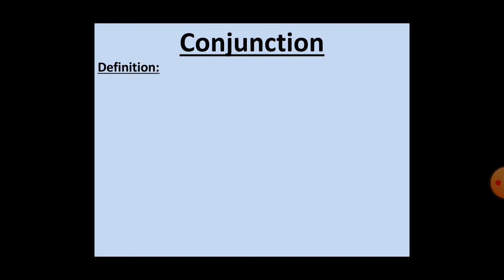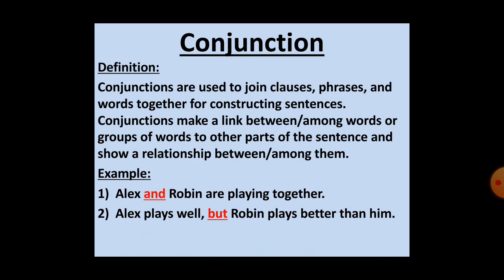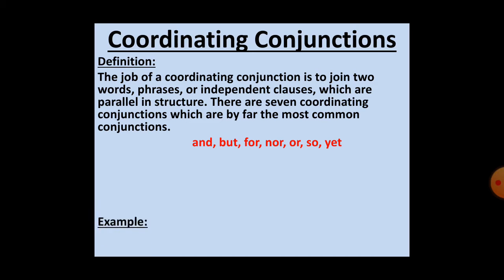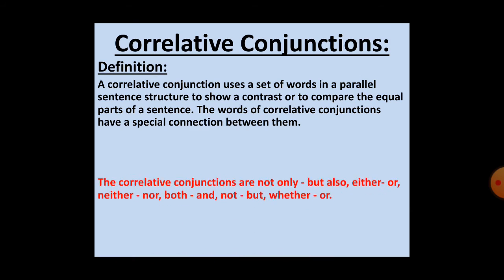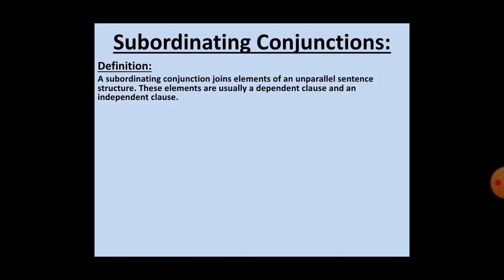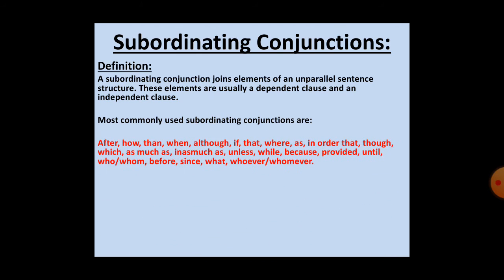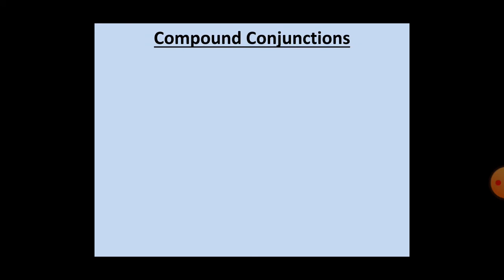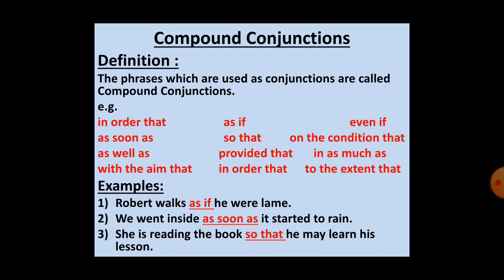English X April Week 2 Conjunction